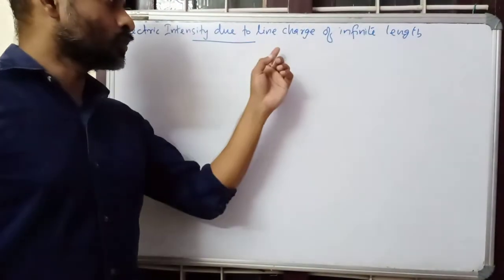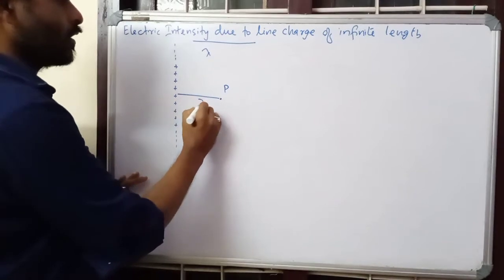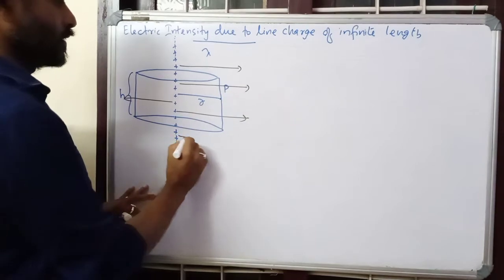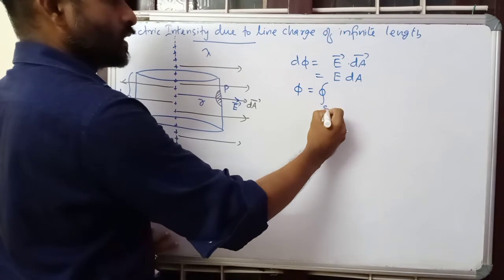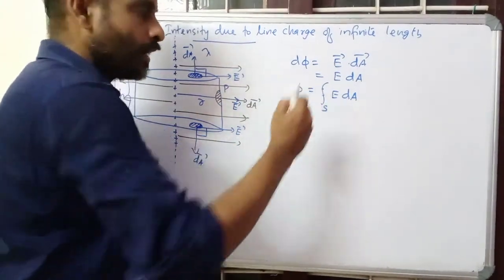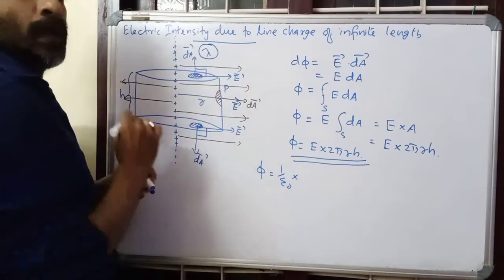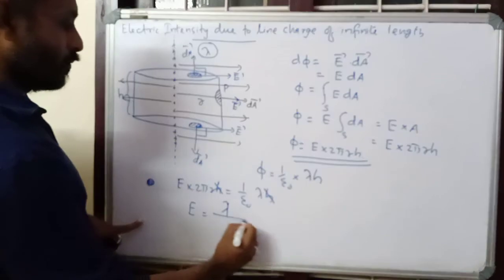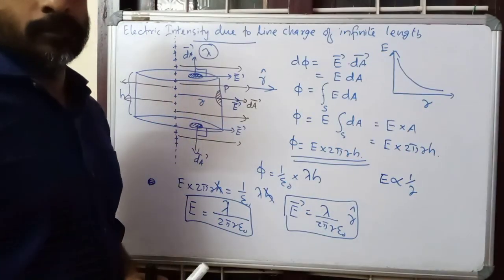Applications of Gauss's law-Line charge.